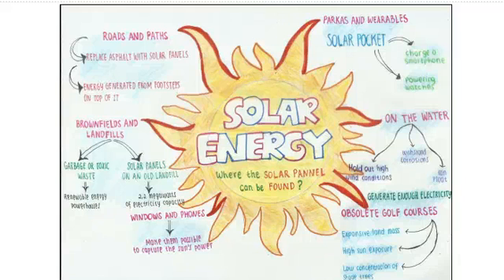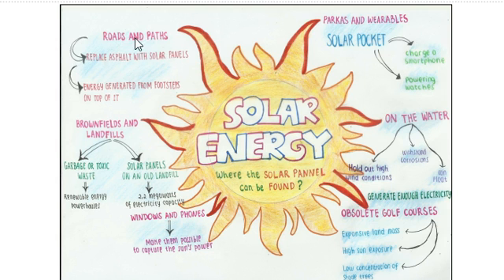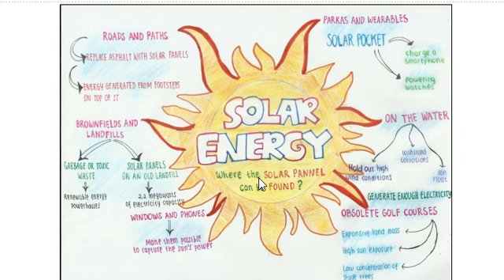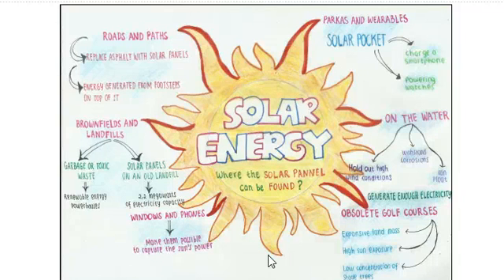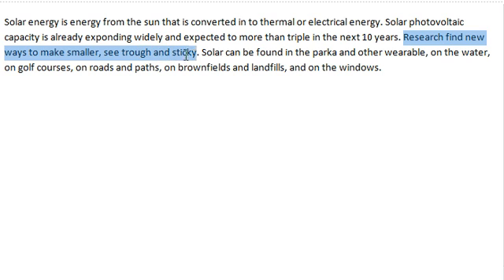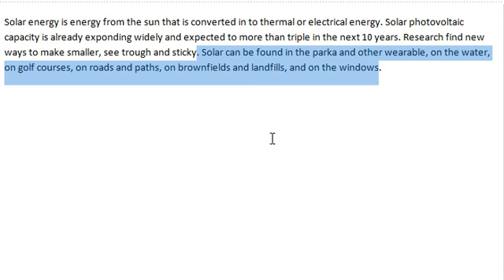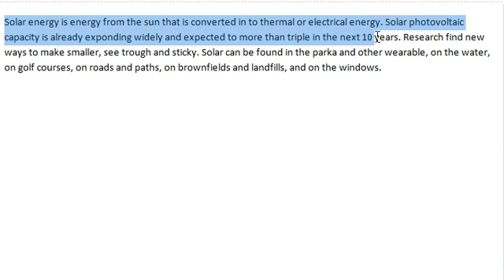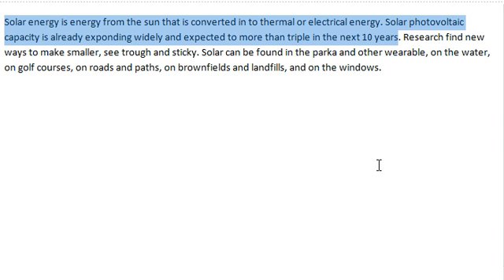Nadila Yuliza solar